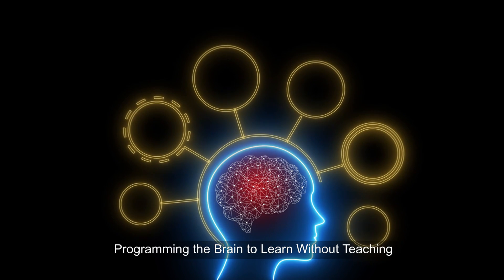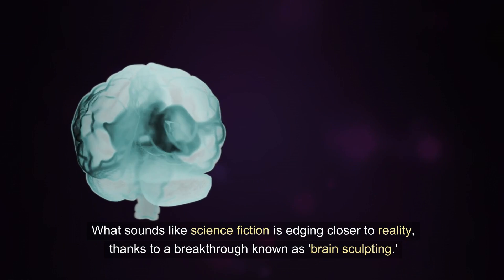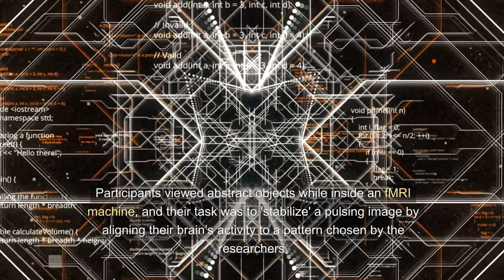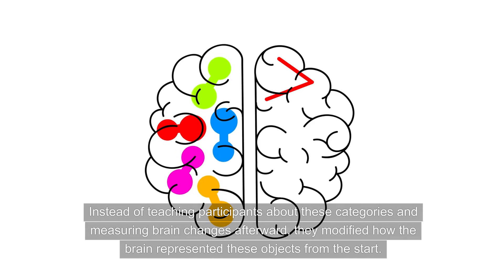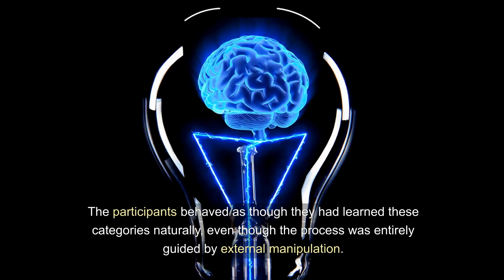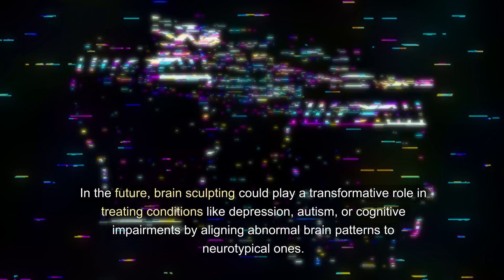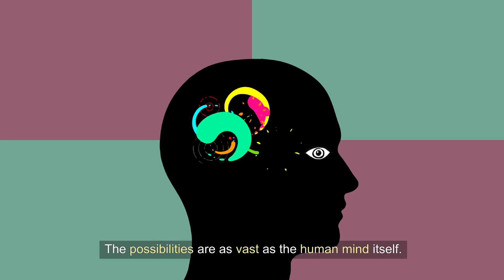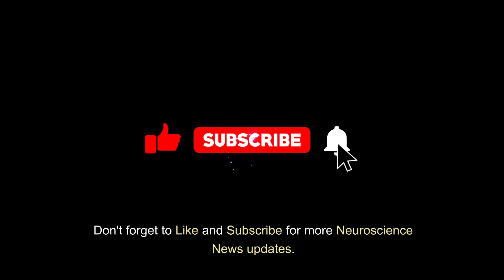Programming the Brain to Learn Without Teaching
Can we rewrite the brain to learn without awareness? This video explores the revolutionary concept of 'brain sculpting,' a new technique using real-time fMRI and neurofeedback to create new brain patterns. Learn how this breakthrough could transform learning, brain-computer interfaces, and treatments for neuropsychiatric disorders.